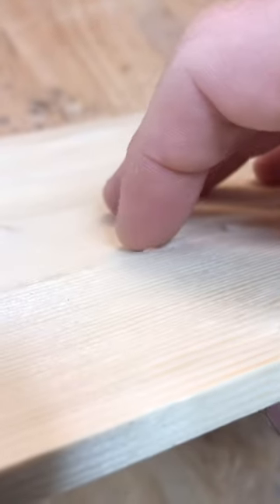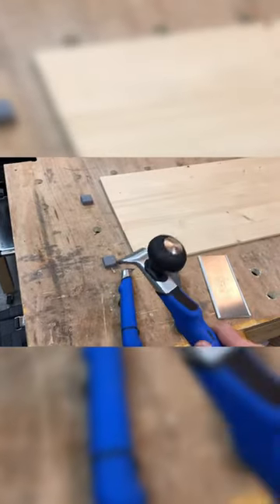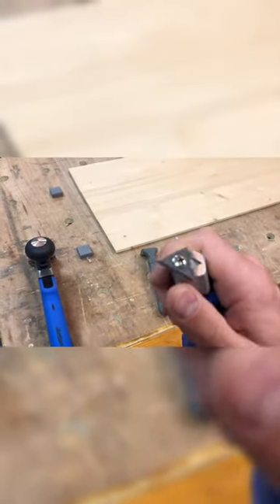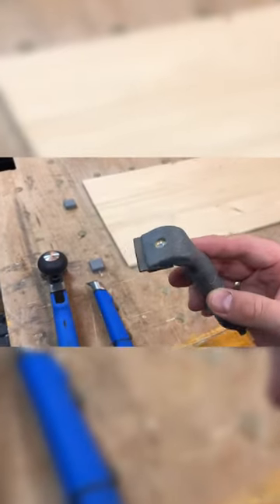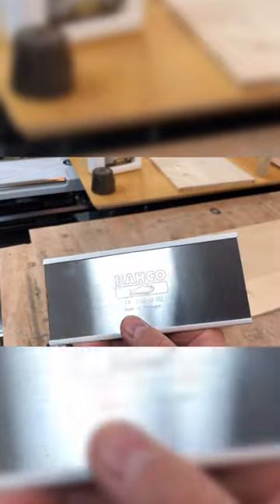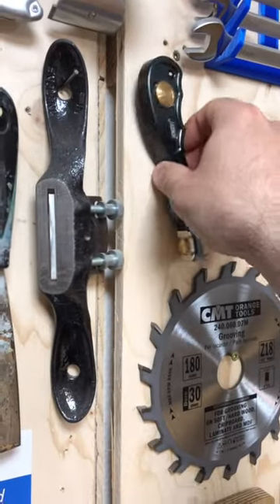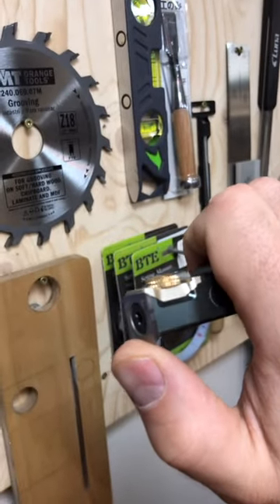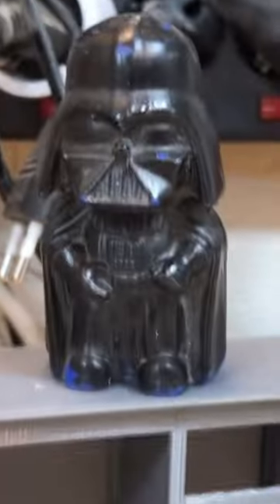Scrapers for woodworking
Continuing work on the dovetailed drawers for my turntable stand. Today we work on the drawer bottoms. And I show you the scrapers I use.